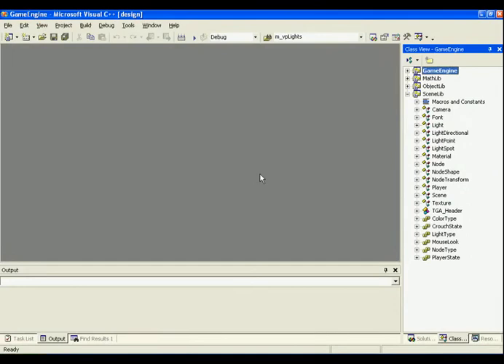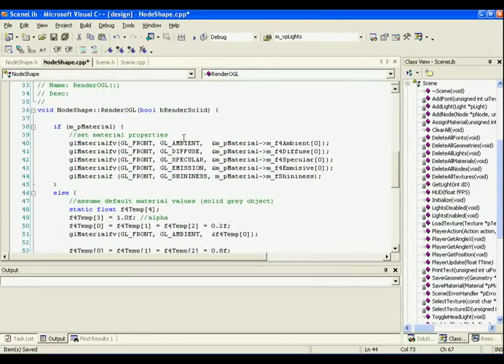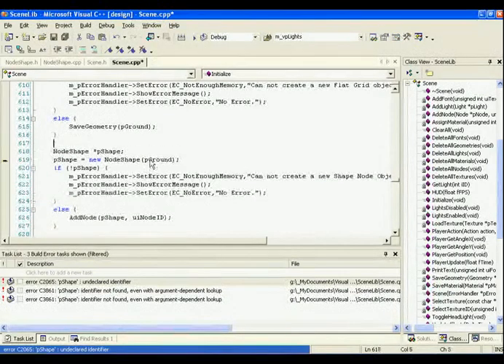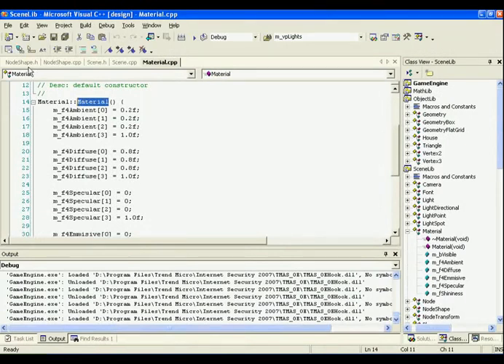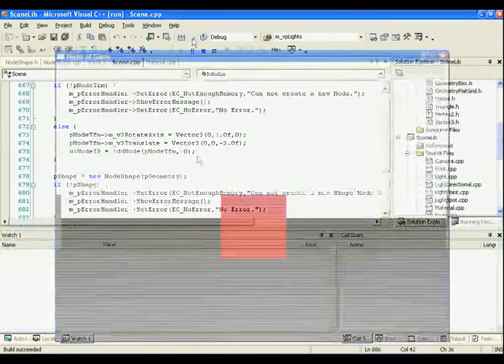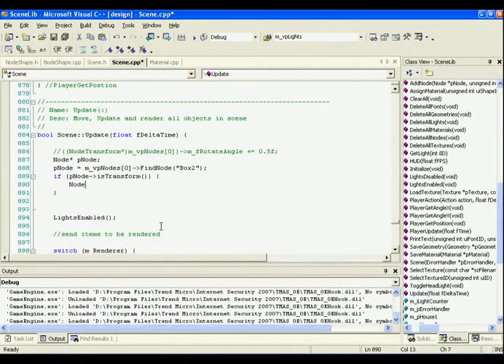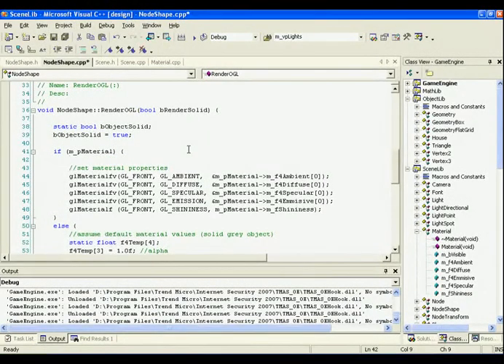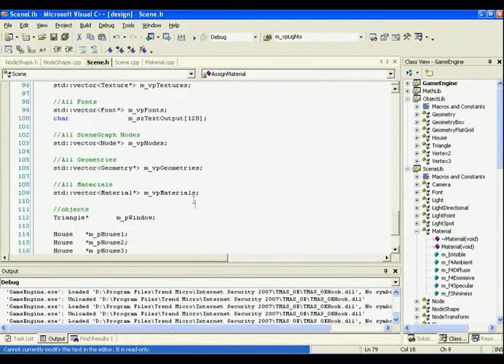OpenGL Game Engine VMK 23C: Using Materials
This video was first released on February 18th, 2007.
The scene class is modified to support materials allowing us to change the color and appearance of objects in the scene.